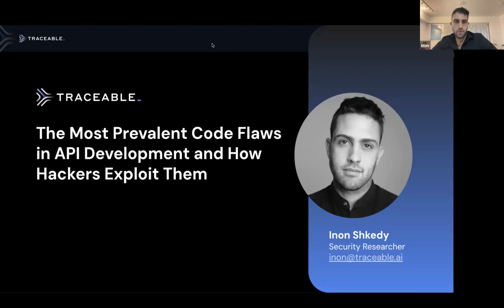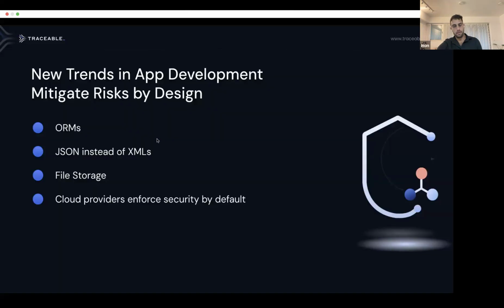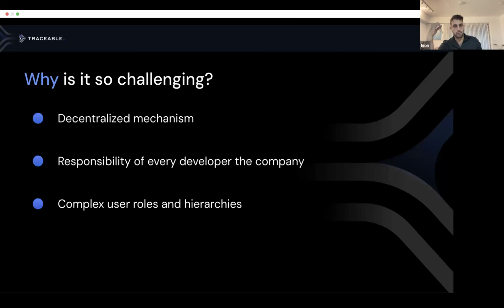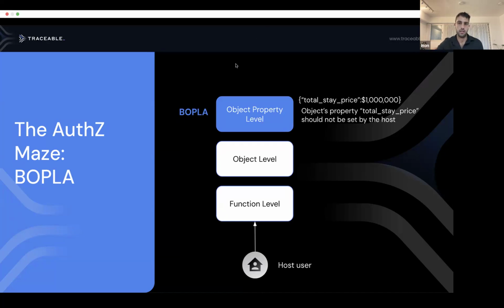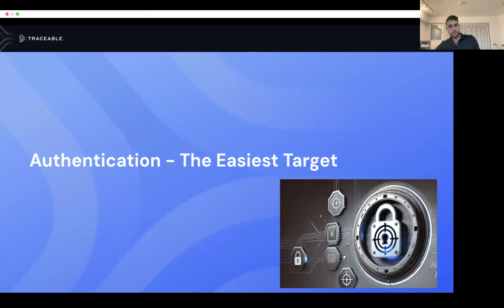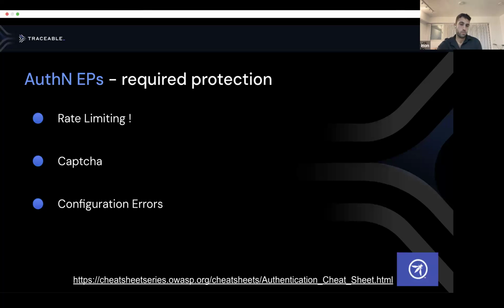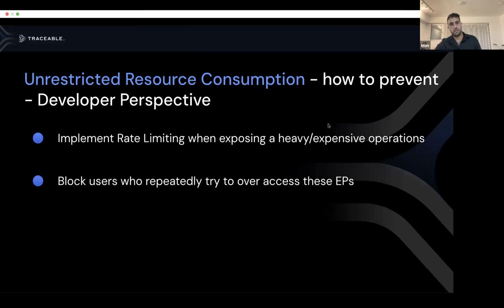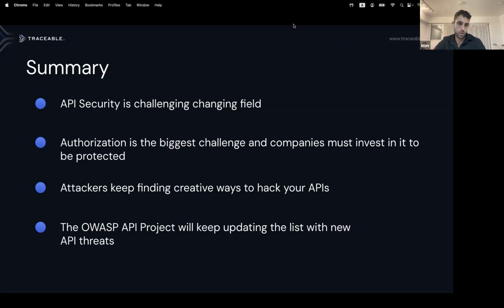The Most Prevalent Code Flaws in API Development and How Hackers Exploit Them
- The wide adoption of cloud-native and microservice-based applications to connect applications, data, and devices across the enterprise has led to an exponential growth in APIs. But as the API ecosystem grows, so does the risk of exposing sensitive data. APIs get directly to critical and sensitive data, making them a valuable target for hackers. How can you ensure your APIs are protected from malicious attacks and unauthorized access?

Join Inon Shkedy, Head of Security Research at Traceable AI and co-author of the OWASP API Top 10 Project, as he takes a closer look at the largest, most common API vulnerabilities. In this session, Inon will cover:

- The most prevalent code flaws in API security
- How hackers target these flaws
How you can protect your organizations APIs and applications